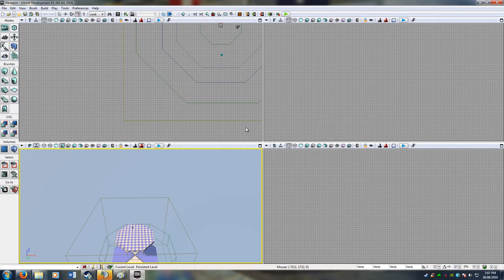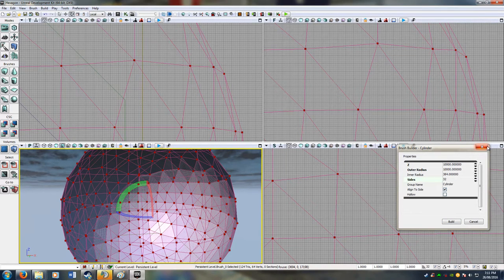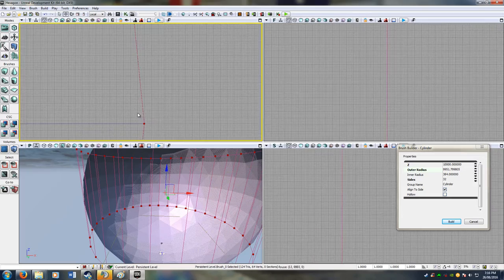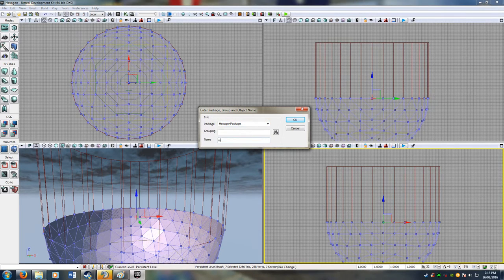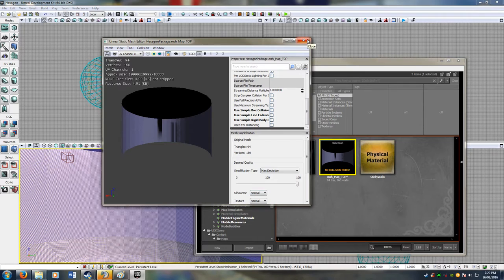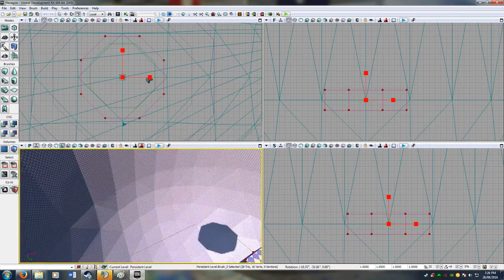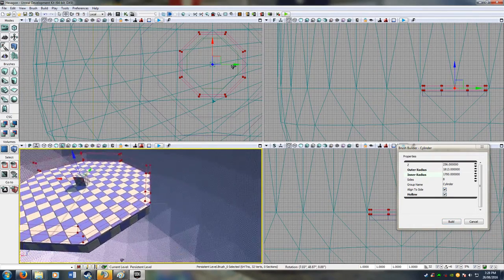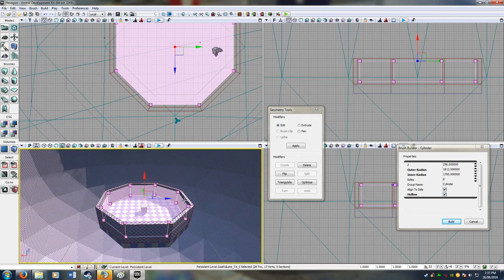2. Key Elements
The basic stuff is put in (Map and a Goal).